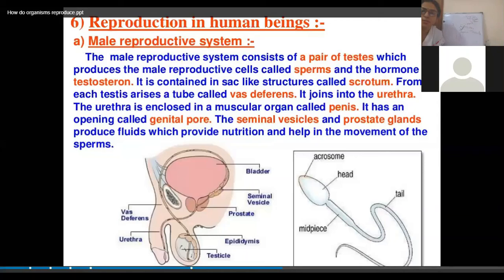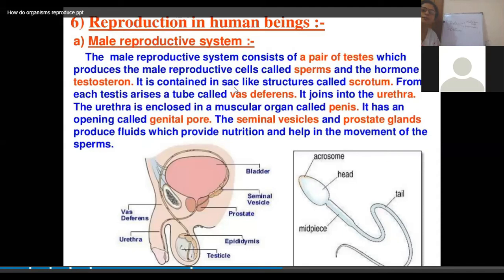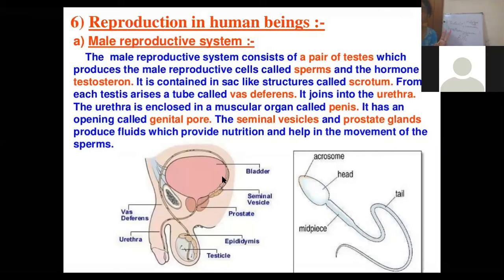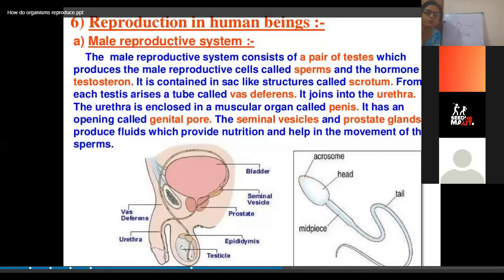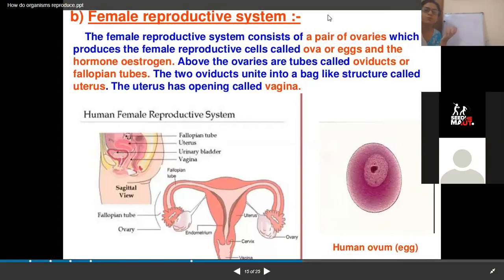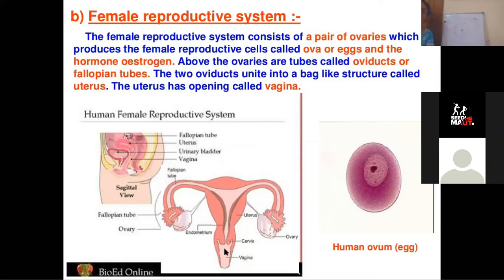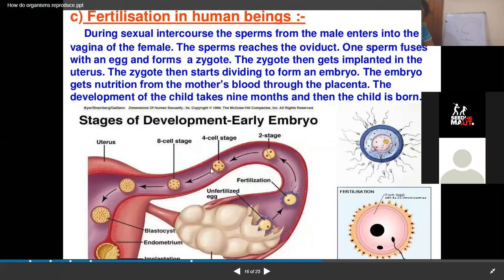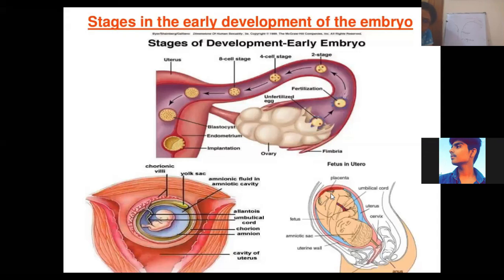Science_CH8_Reproduction in Animals_31Aug